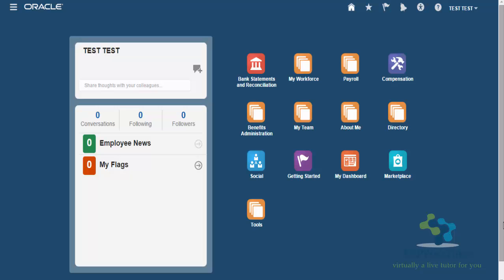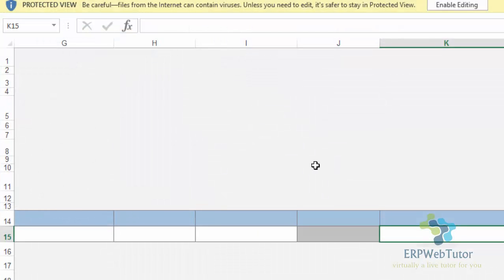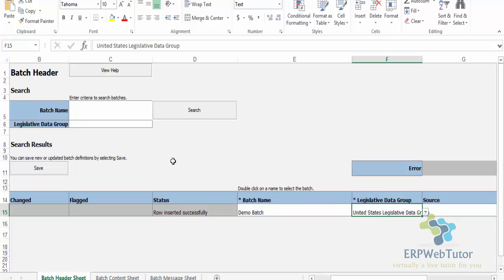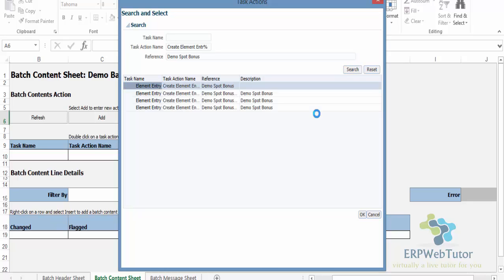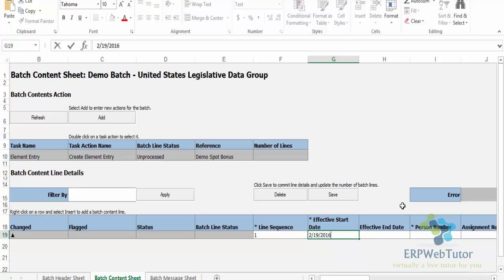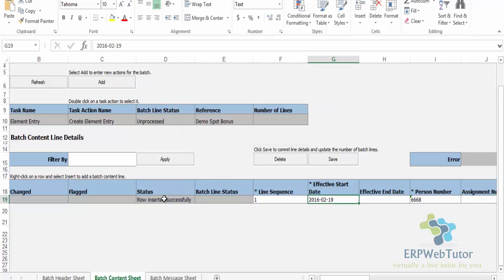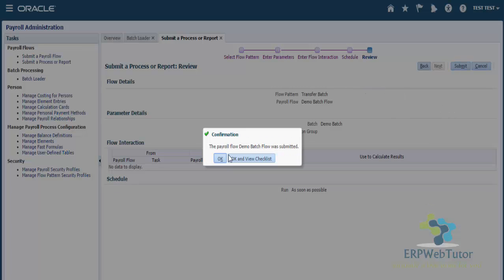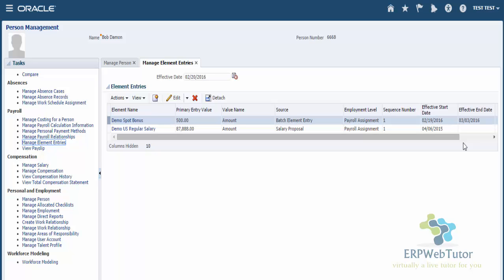Create Element entry using PBL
Learn how to mass upload elements in Fusion HCM using Payroll Batch Loader